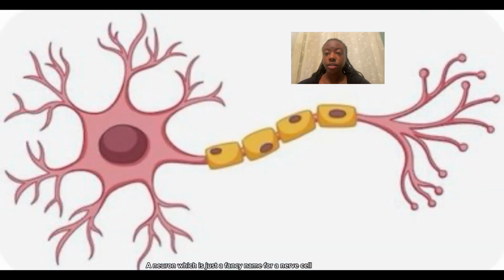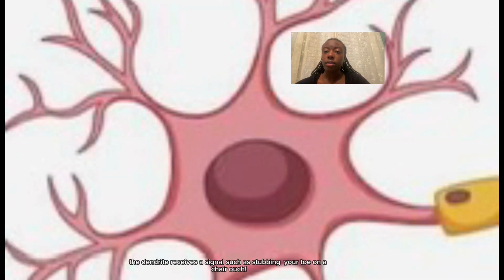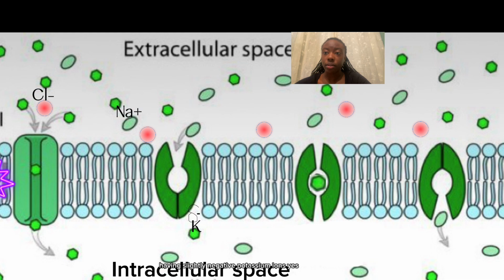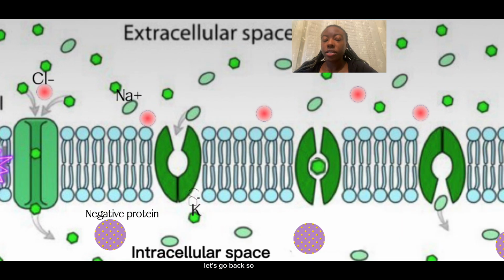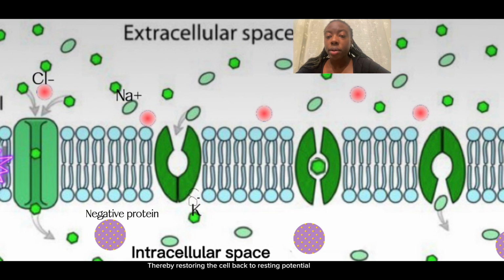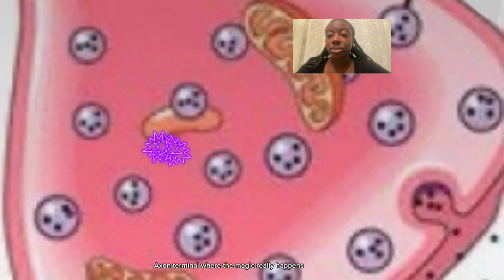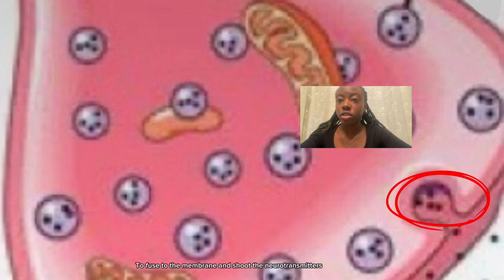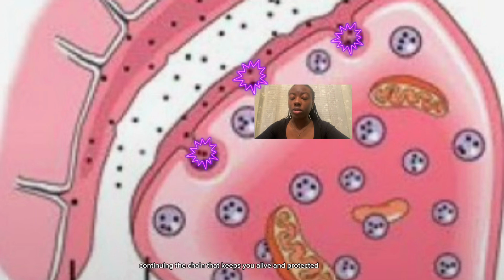My Breakthrough Junior Challenge Video: Neuron Communication